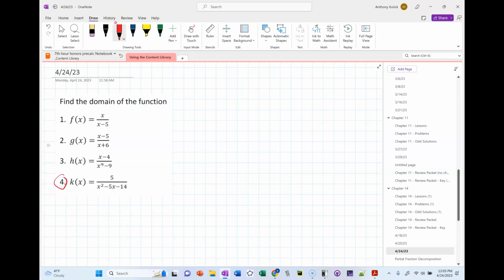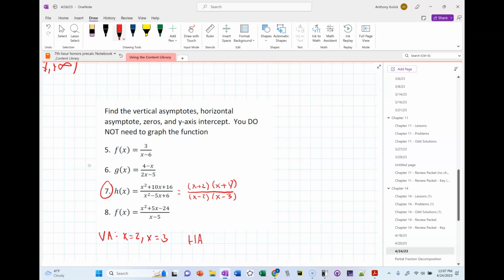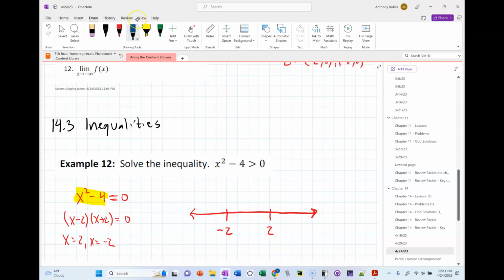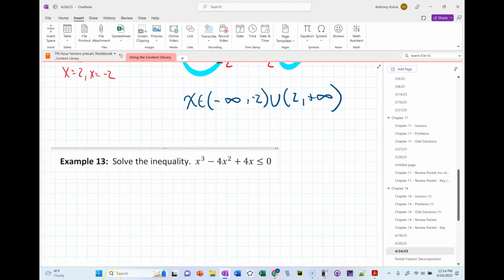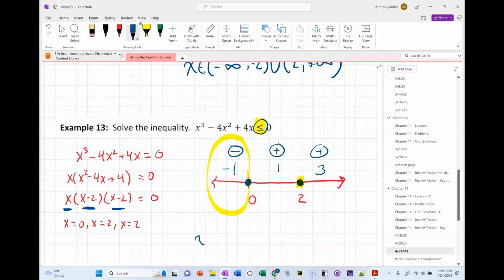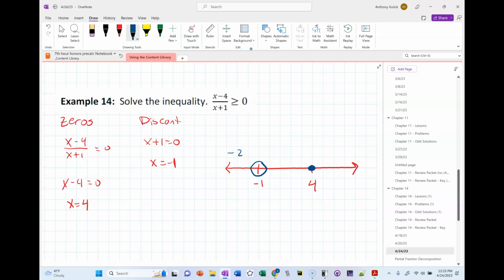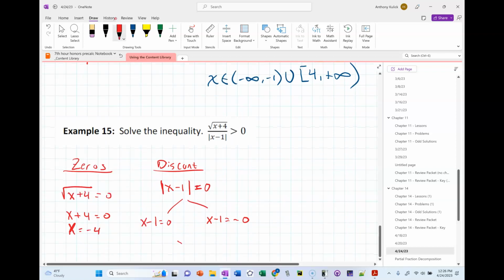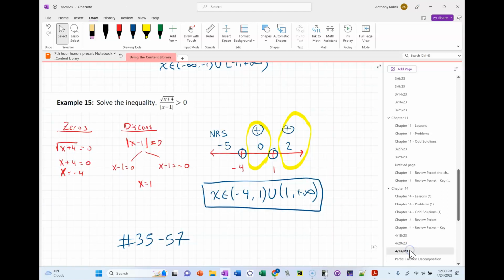4/24/23 HPC - 7th hour